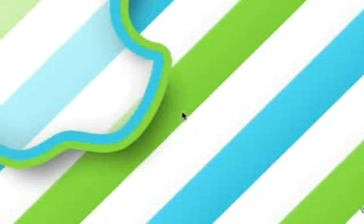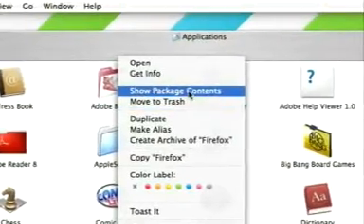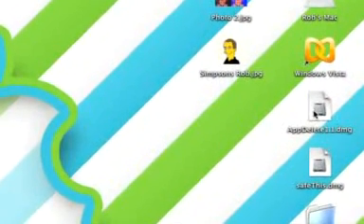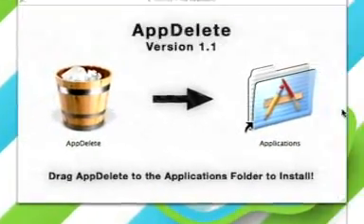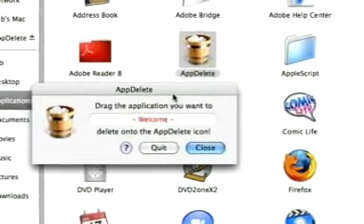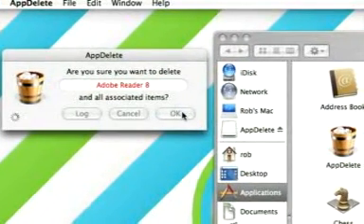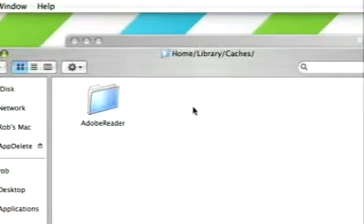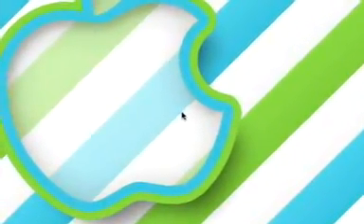How to install & uninstall on Mac OS X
How to install and uninstall your applications on Mac easy as pie!